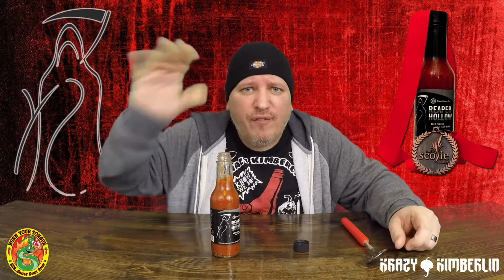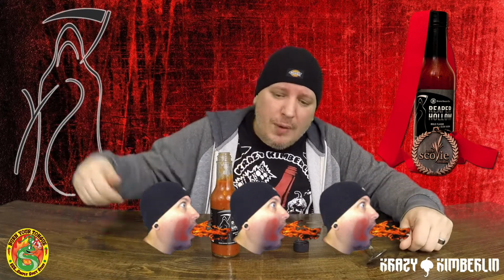Reaper Hollow Hot Sauce - Bravo Sauce Co.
In this one we take on REAPER HOLLOW from Bravo Sauce co.   This was sent by Burn your Tongue Hot Sauce Store

Get your Krazy Kimberlin Decal today for just $5.00 shipped anywhere in the United States.

Also check out Stay Tuff if you want to rock one of these bad ass shirts I have been wearing.